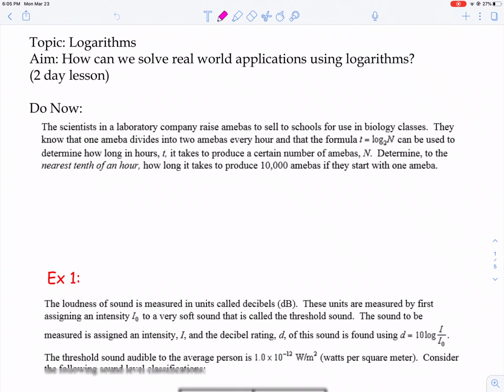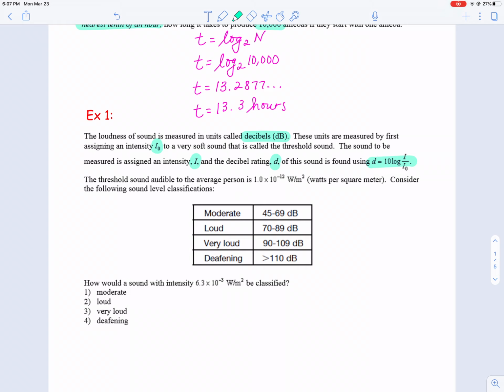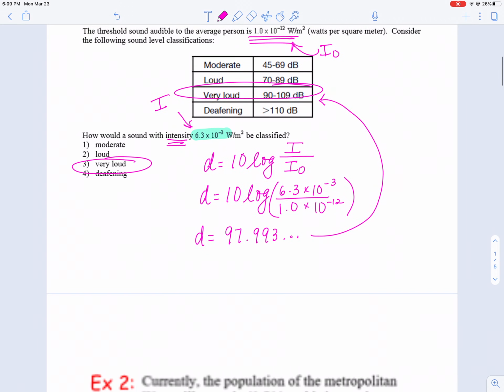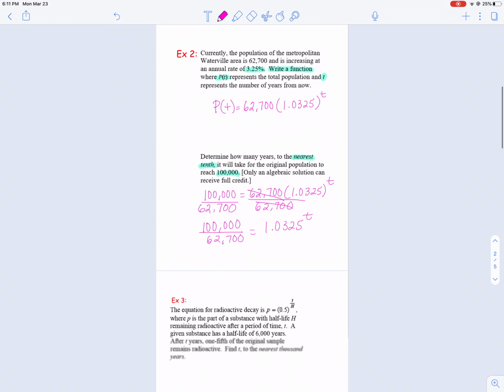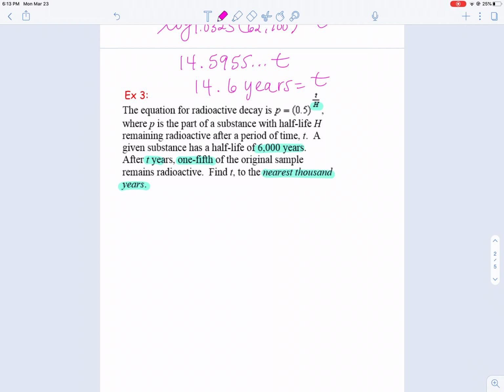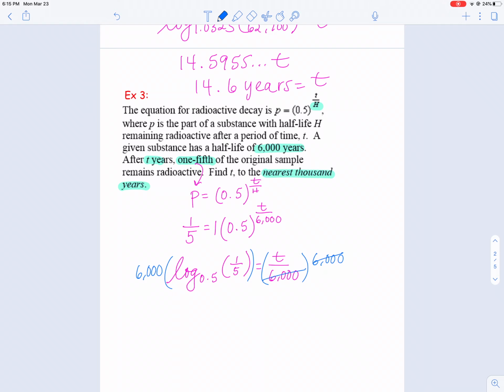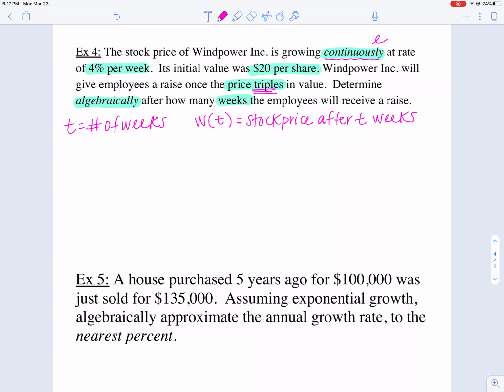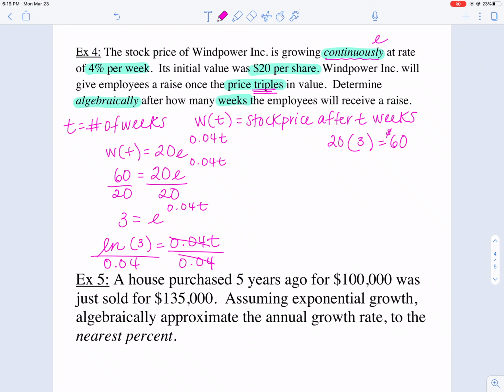Real World Applications with Logs